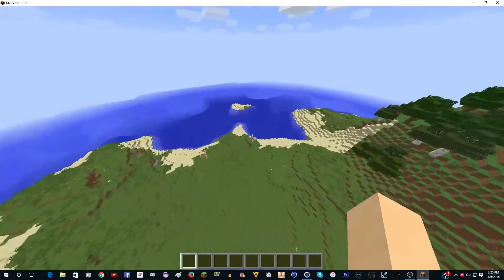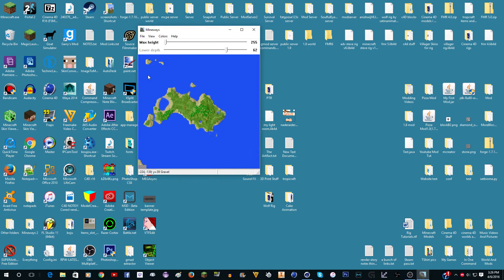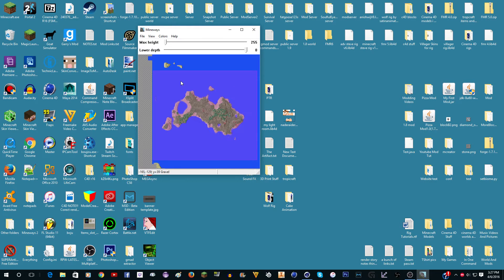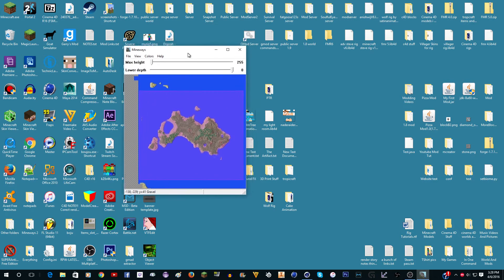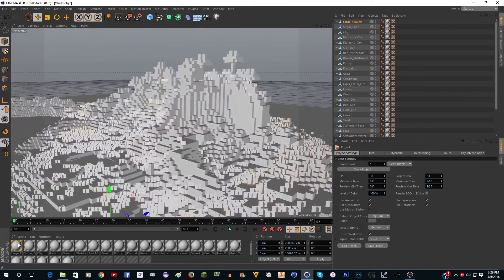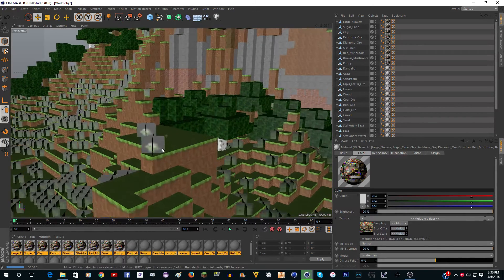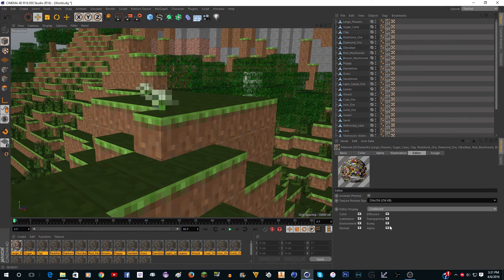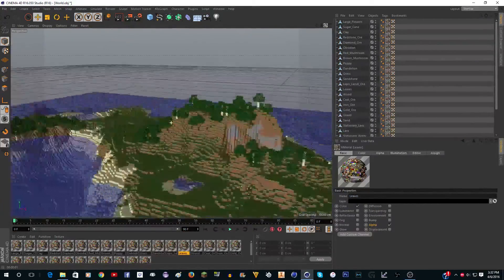How to Make A Minecraft Animation Part 1- World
Here is part one of my new series on how to make a minecraft animation/render!